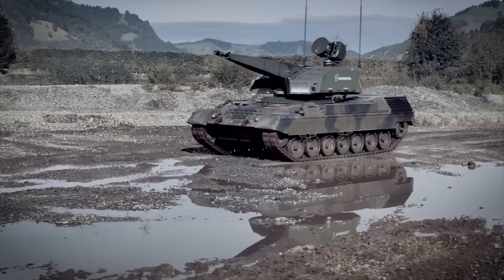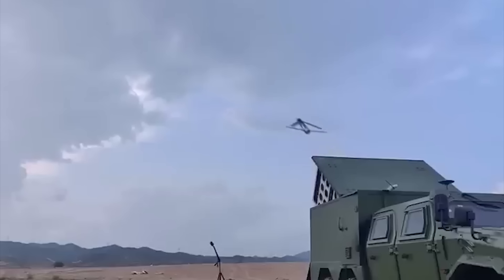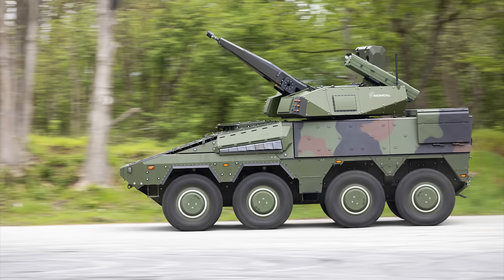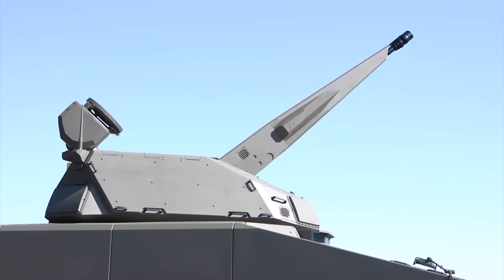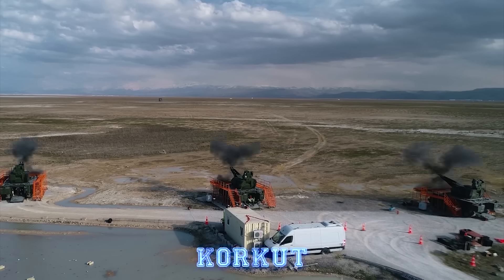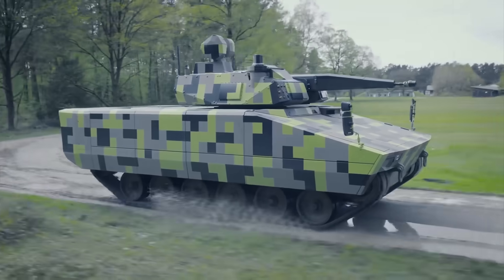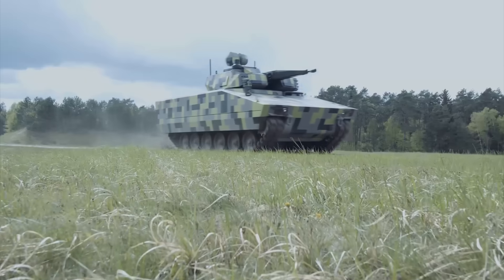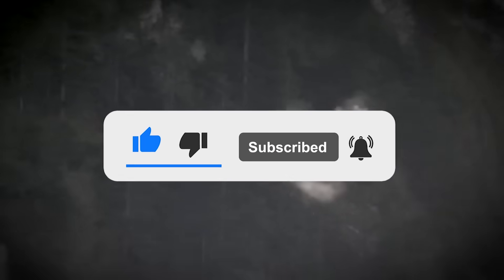GERMANY Built NEW Air Defense System BETTER Than US Stryker M-SHORAD!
In the ever-changing landscape of modern warfare, air defense has become one of the most decisive factors determining victory or defeat. The skies are now dominated not only by manned fighter jets and helicopters, but increasingly by drones, cruise missiles, loitering munitions, and precision-guided projectiles. To survive and prevail in this environment, armies require defense systems that are mobile, flexible, and capable of countering multiple threats simultaneously. Germany, long recognized for its engineering excellence, has stepped into this field with a series of cutting-edge platforms that carry the name Skyranger. These are not just incremental updates to traditional air defense—they represent a shift toward highly mobile, modular, and future-proof systems. The Skyranger family, offered in both tracked and wheeled variants, with weapon options such as the 30-millimeter and 35-millimeter cannons, reflects the most advanced thinking in short-range air defense today.

Video and image credit: Rheinmetall; Bundeswehr; Aselsan; Korea Defense Blog.